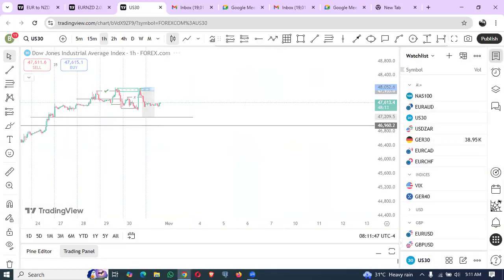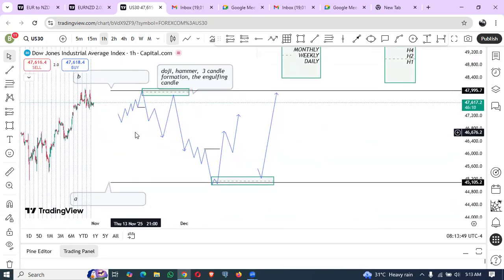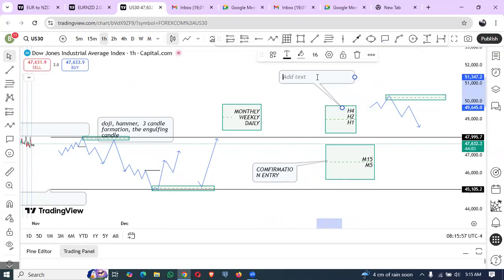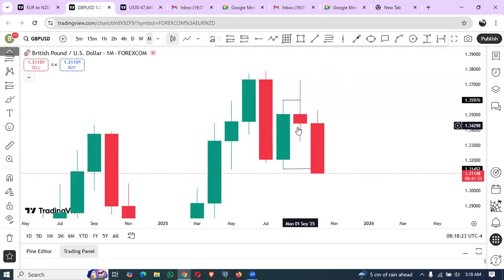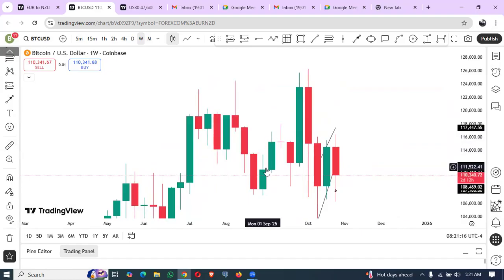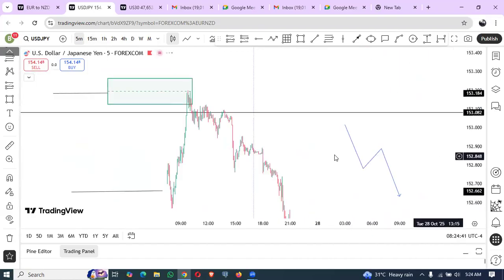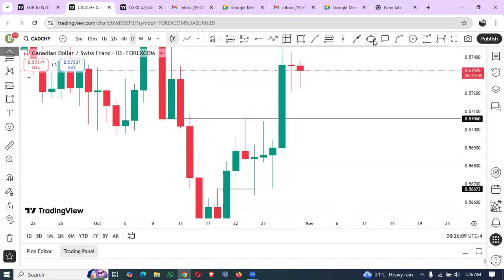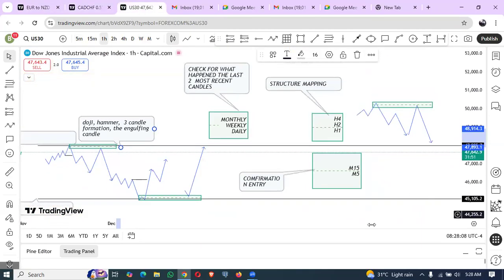THE CANDLE PAIRING STRATEGY THAT FILTERS 90% OF BAD TRADES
Learn how to combine candle patterns and multi-timeframe analysis for sniper-level trade confirmations.
In this video, I’ll show you how I use candle pairing and timeframe alignment to find clean entries, confirm reversals, and avoid false setups.

What you’ll learn:
• How to read candle pairs (Engulfing + Doji + Hammer)
• Timeframe breakdown: Monthly, Weekly, Daily vs. H4, H1, M15
• Structure mapping on H4–H1 and confirmation on M15–M5
• Real examples on GBP/USD, EUR/USD, and BTC
• Entry confirmation and 1:4+ RR setup logic

Watch till the end to understand how to pair candles and confirm trades like a pro.